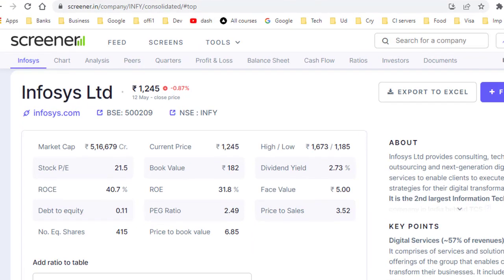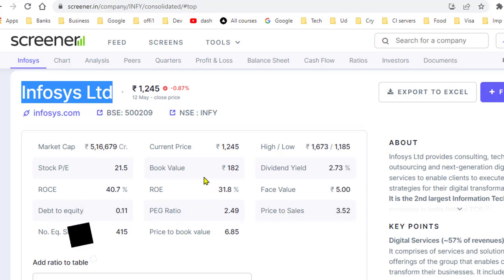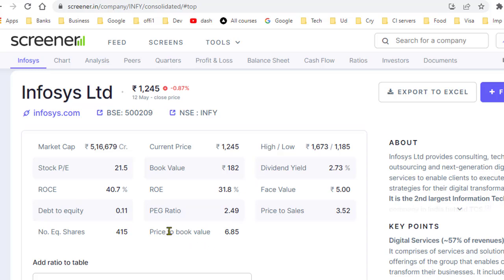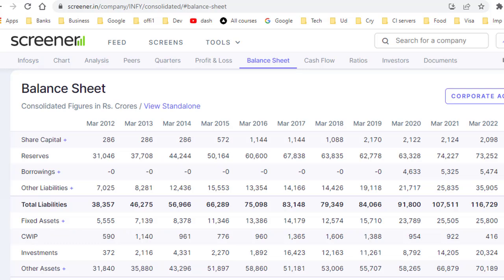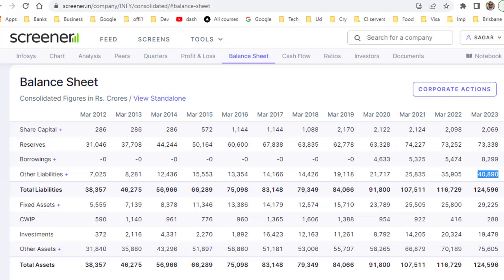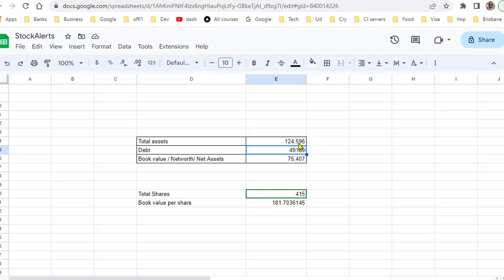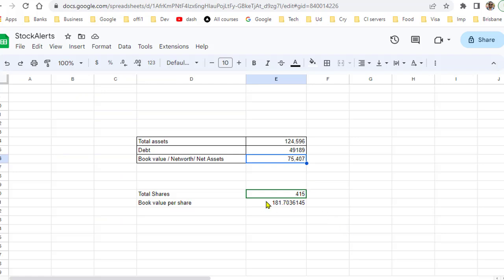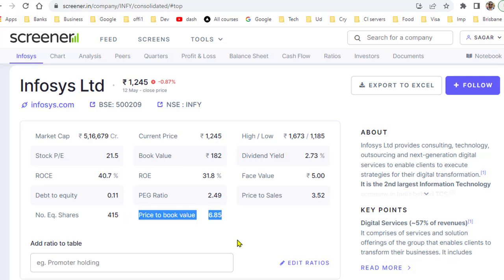What is book value of a company and how to calculate it | Infy example on screener